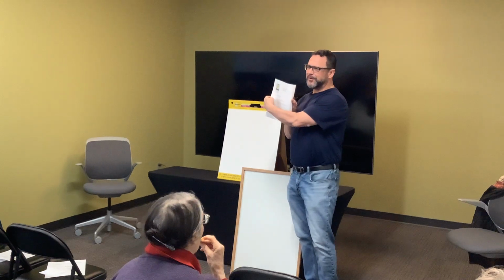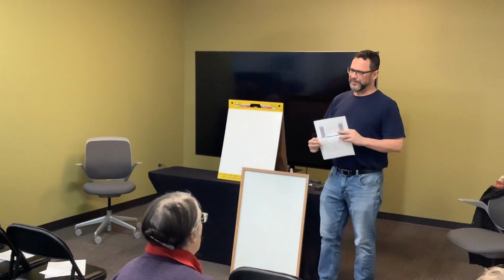January 21, 2025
Legal Lots Verification by Jed Truett